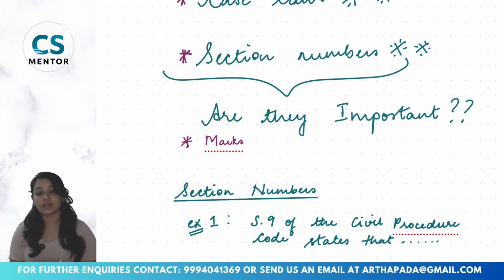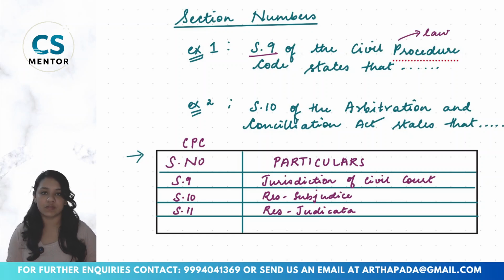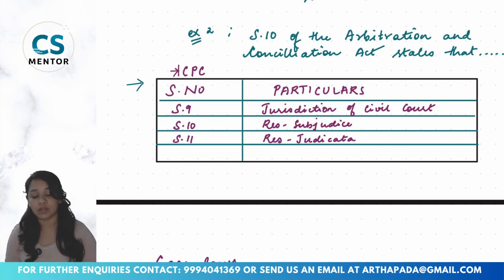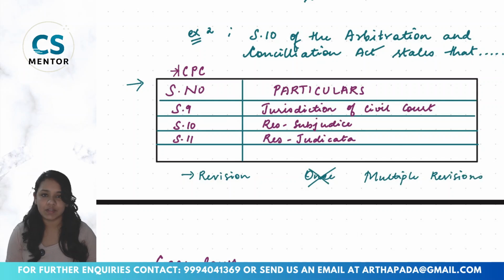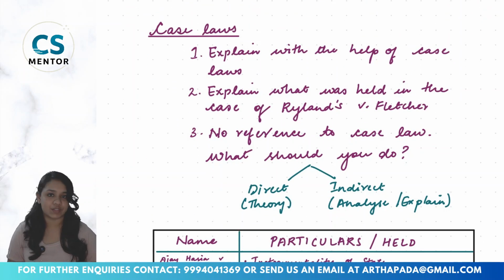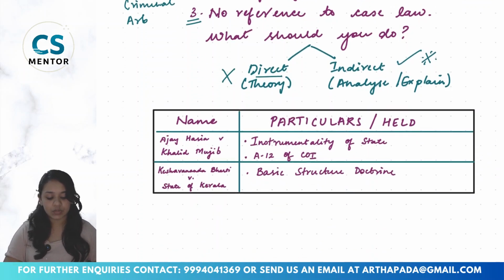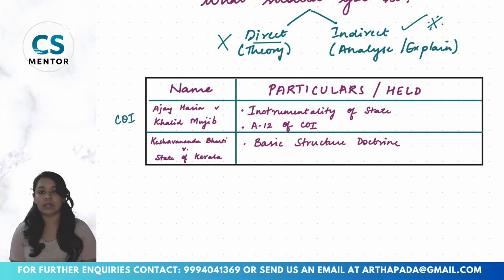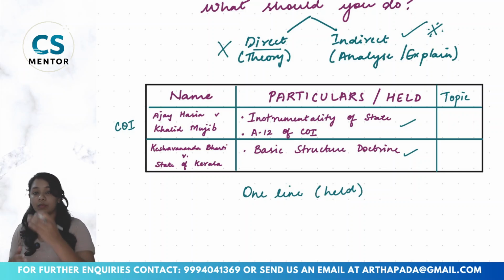Are you skipping your Sections and Case Laws? |Unfiltered Series| JIGL| CS Executive| ICSI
Are you skipping your Sections and Case Laws? In this Unfiltered Series for the JIGL Subject, I explain why case laws and sections are important and a simple way for you to study them.